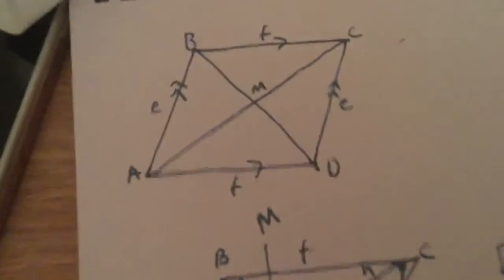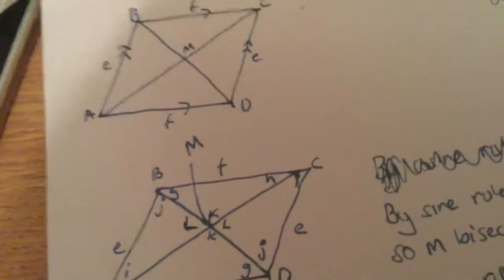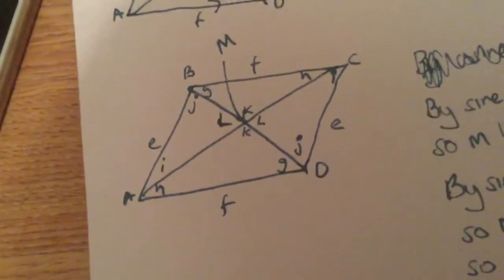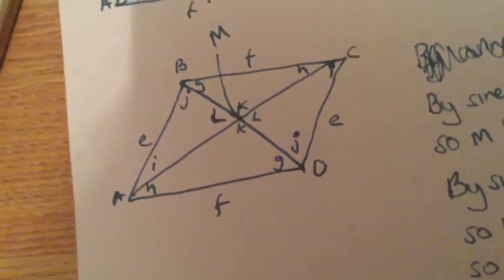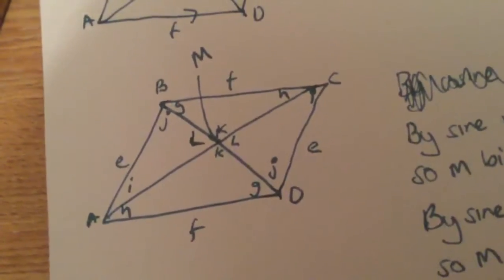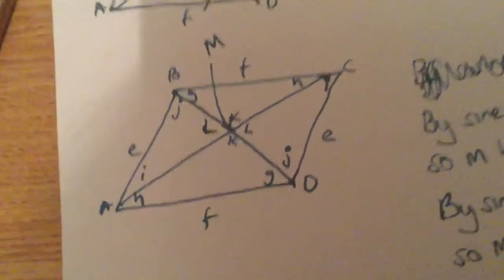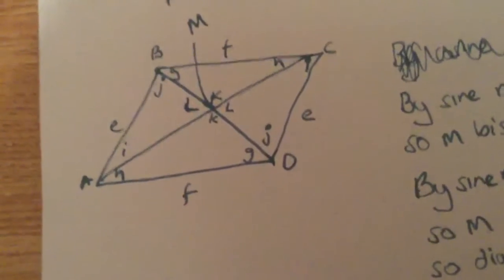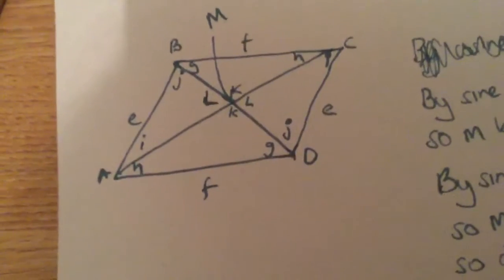Diagonals in parallelograms